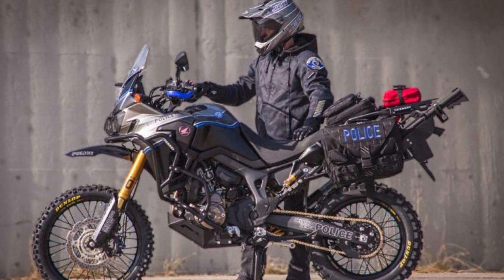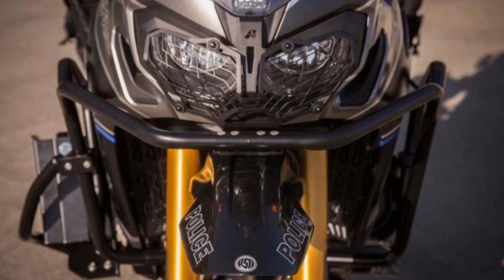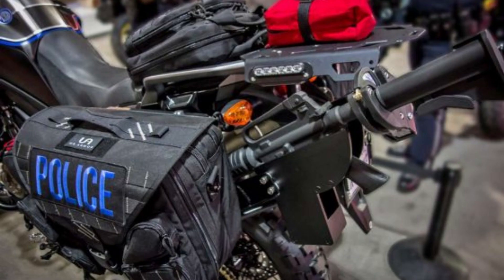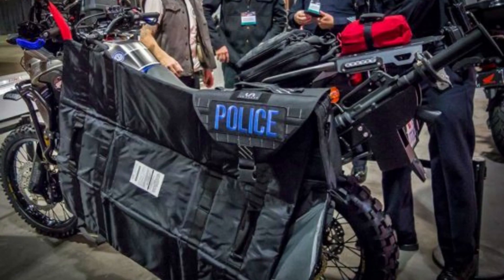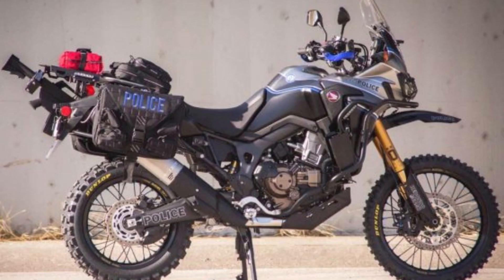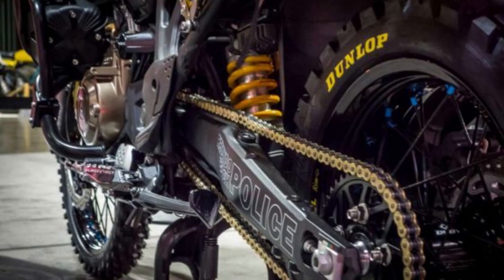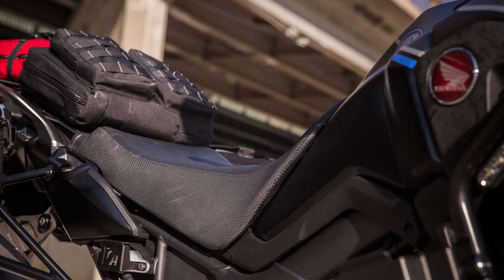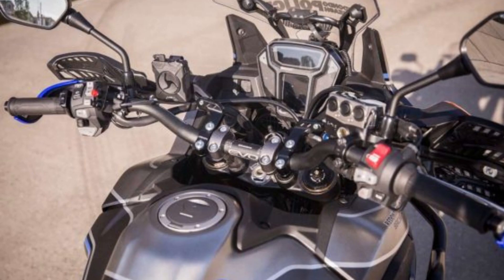Police Bike Build by Roland Sands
Meet the Africa Twin Police Bike Build by Roland Sands
Think twice about running from the cops with this bike patrolling the streets  .Known for their forward-thinking approach and innovative efforts, the Redondo Beach, California Police Department has added to their fleet a pair of custom police motorcycles based on the Honda CRF1000L platform. The two Africa Twin Police Bikes were donated by American Honda to support the recently launched City of Redondo Beach Police Foundation, which funds new technologies to help advance the vision of the police department.